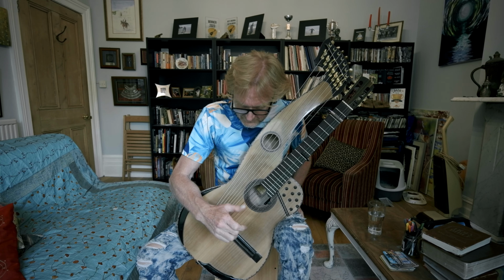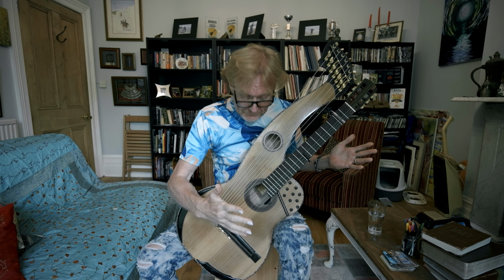12to23 Episode 1